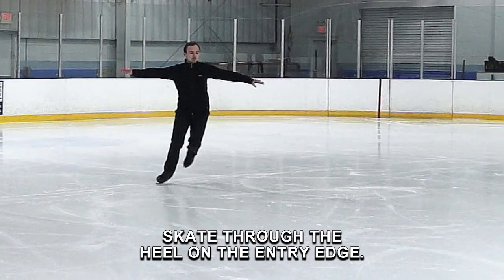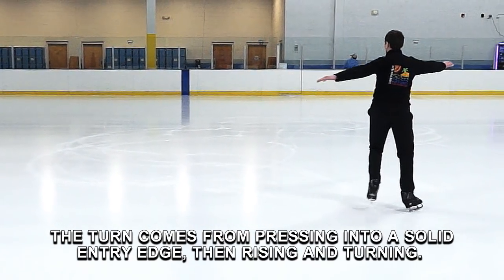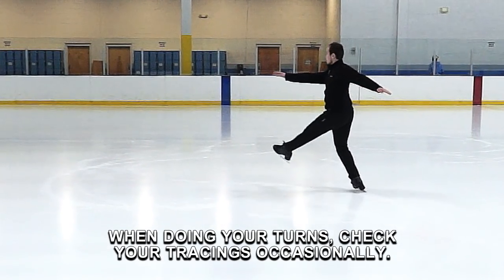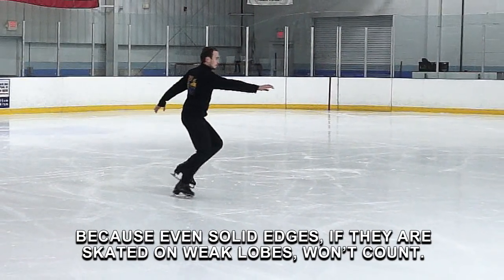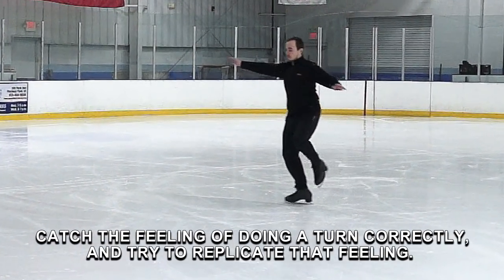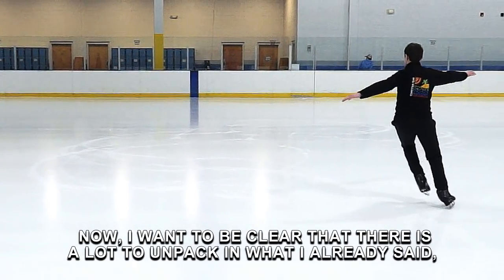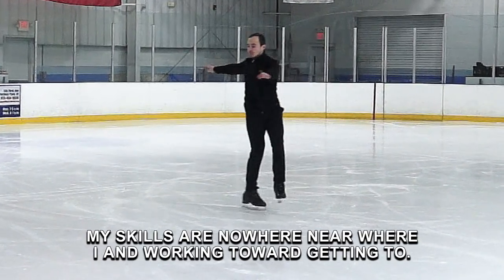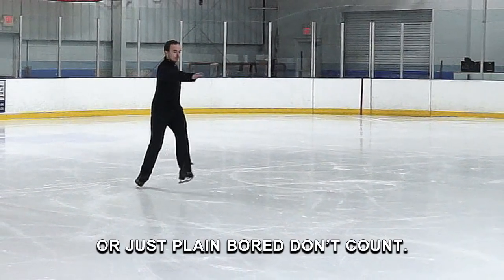78. Forward Inside Rockers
In this video I will show you the forward inside Rocker. It's one of the more difficult turns (to do well) used by figure skaters and ice dancers. Useful videos:

The rink is Aspen Ice Arena, Vail side.

The music is stock music from Pond 5. The first is called "Wonder" by Seanbrattan, the second is called "Rivers" by Marcozanneone.